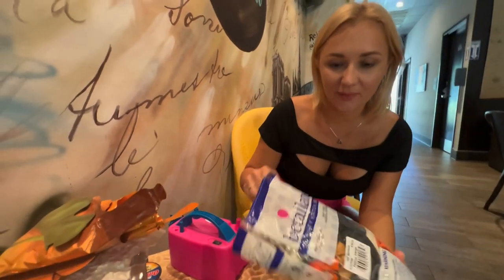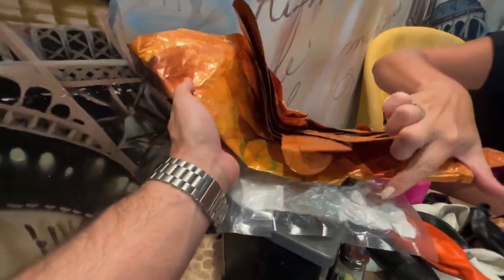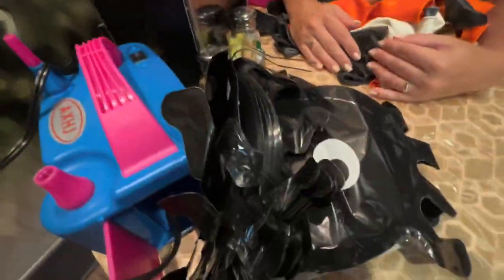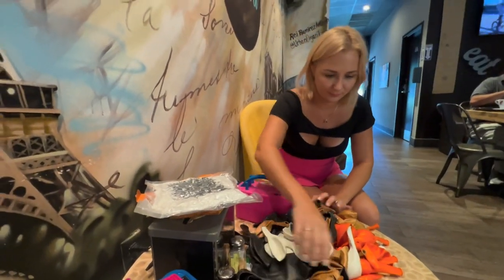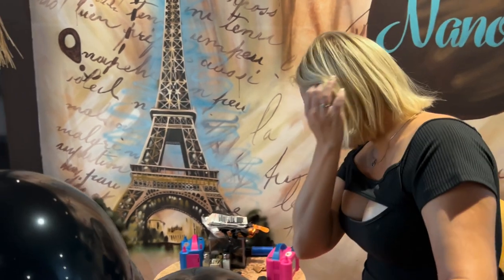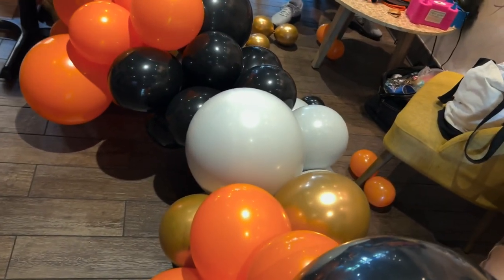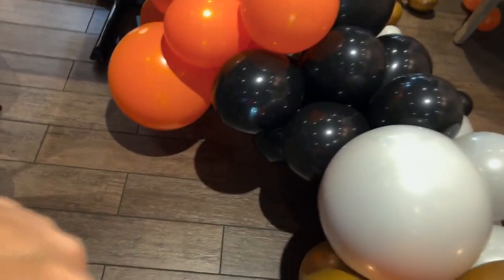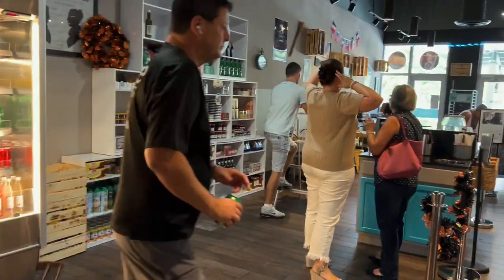Halloween Balloon Garland | Halloween Decor | Halloween Balloons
Welcome to @MiamiEventDecor​ channel

Today we did a big Balloon garland for Halloween for our client French bakery.
Balloons I used:
Qualatex: Orange (5'', 11'', 16'', 24'' balloons)
                  Black (5'', 11'', 16'', 24'' balloons)
                  Grey inside white (5'', 11'', 16'' balloons)
                  Chrome Cooper (5'', 11'' balloons)
Foil balloons: pamkins, spiders.